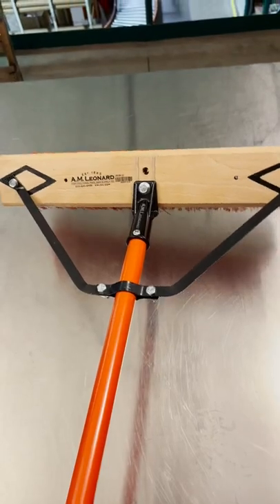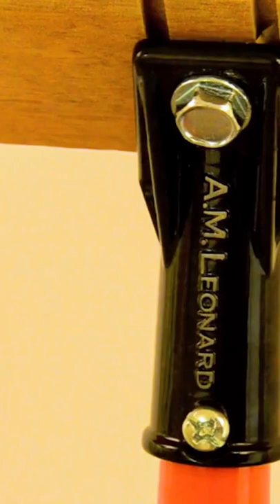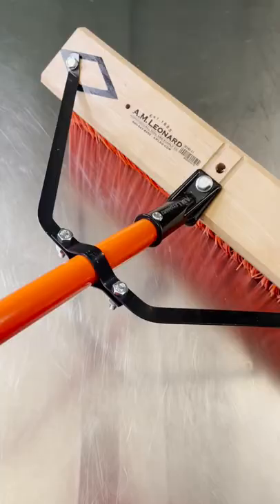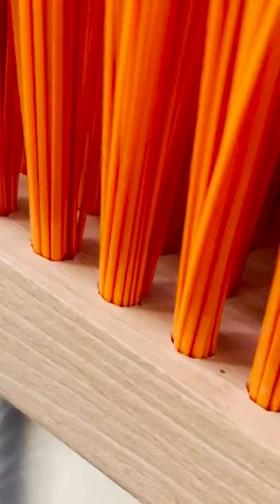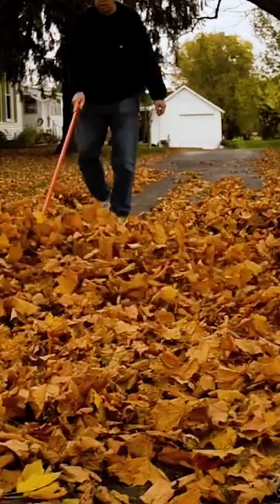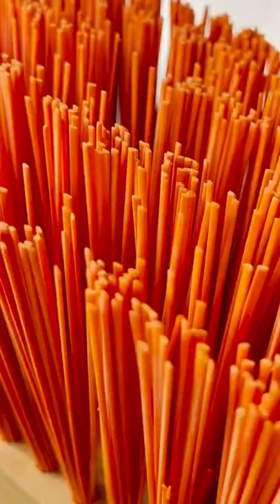Leonard 24-Inch Heavy-Duty Push Broom- Designed with professionals in mind